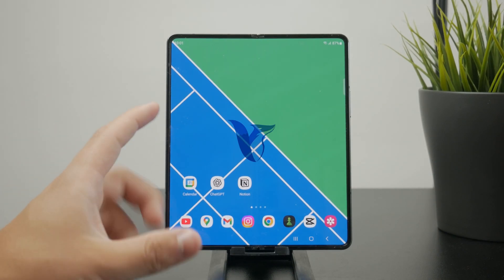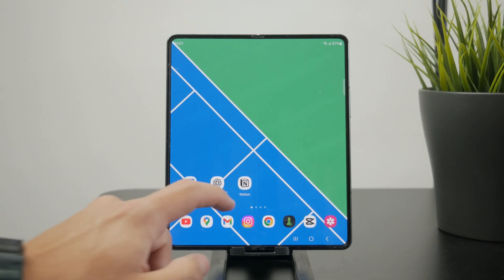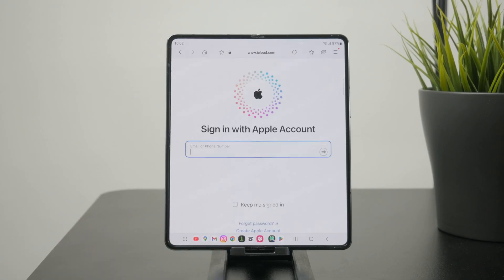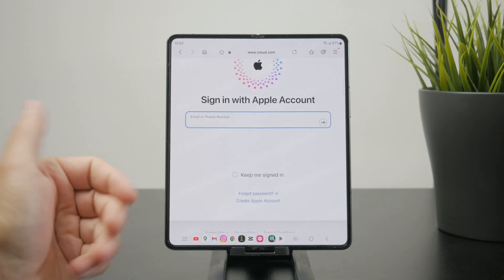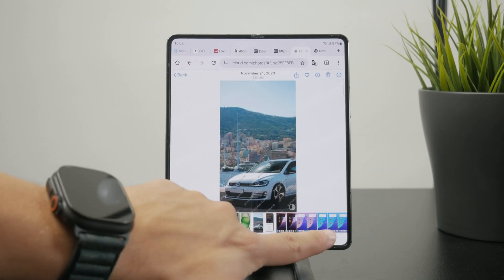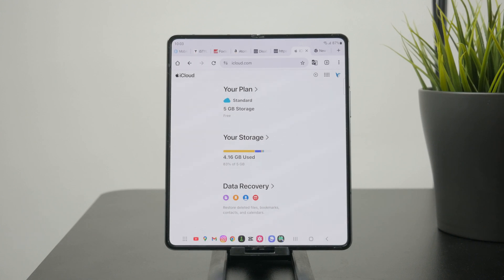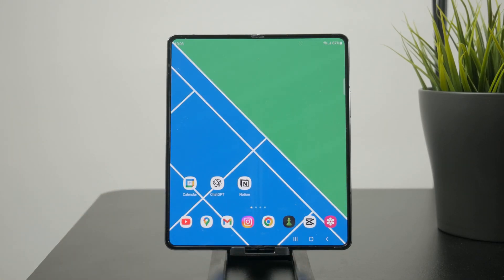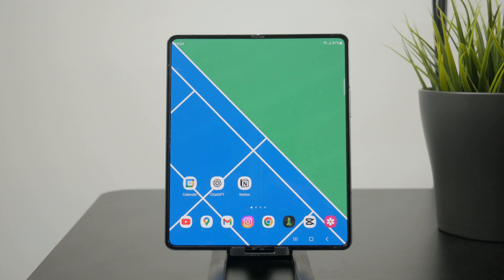How Can I Use iCloud on My Android Phone? (explained)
Want to access your iCloud account from your Android phone? This video shows you exactly how to sign in, view your data, and use iCloud features right from your Android device.